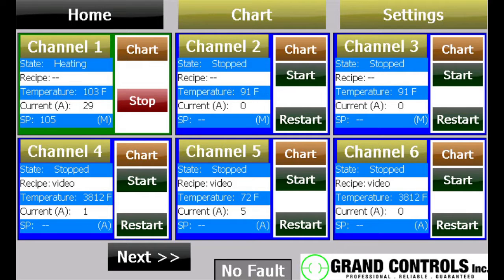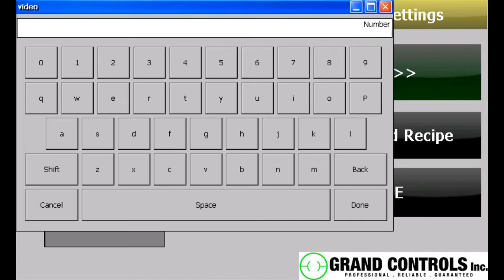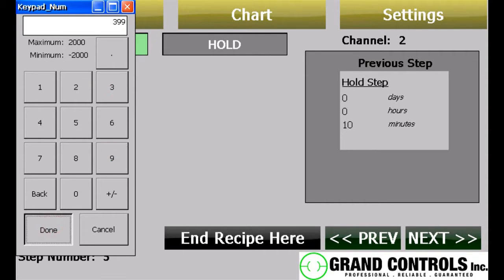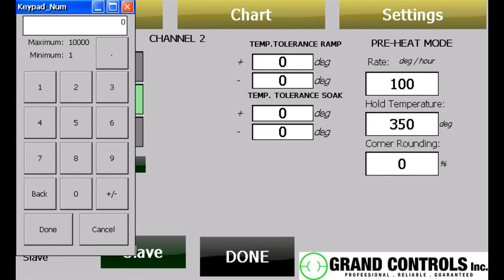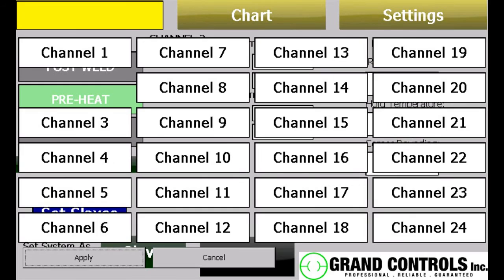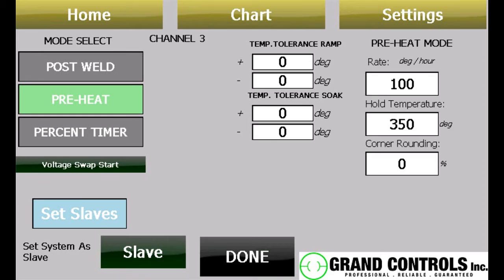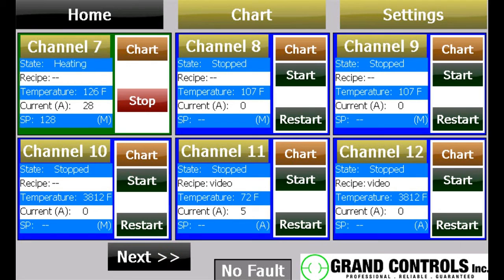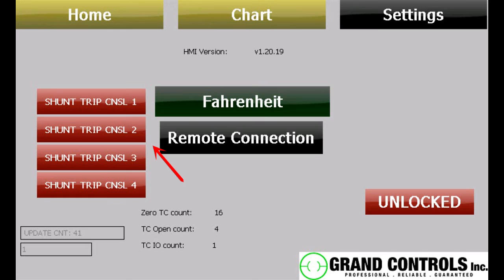HeatView – Getting started with the touch screen (Tutorial #11)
In this video I introduce all the functions available on the embedded touch screen in the controller. If your unit does not come with a touch screen, then you will need to use the HeatView computer software to run your controller.

Please visit HeatView.ca for more products and information.
and fill out the form and we will respond as soon as possible.

0:00 – Introduction and Home screen
0:42 – Post Weld Recipe Control
2:35 – Recipe Saving and Loading
3:10 – Pre-Heat Setup
3:30 – Percentage Timer Setup
3:40 – Slave controls
4:26 – Fault Screen
4:49 – Channel Chart
5:17 – Shunt Trips
5:31 – Thank you for watching